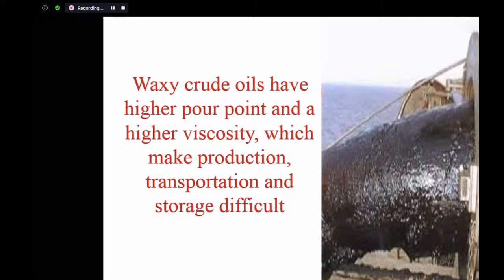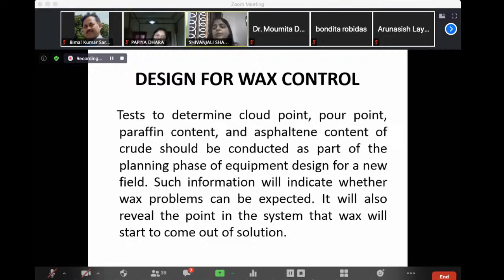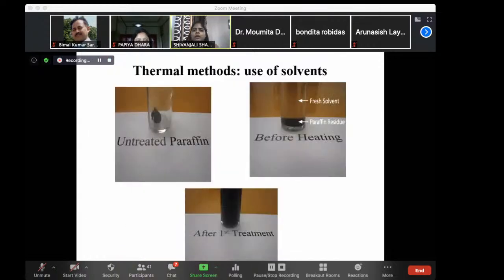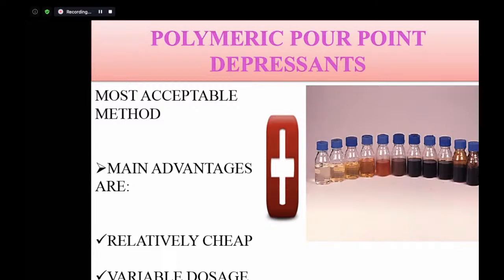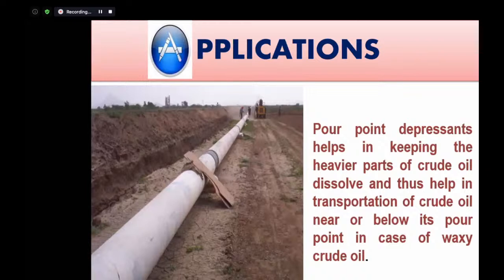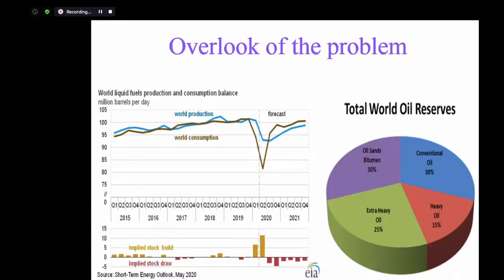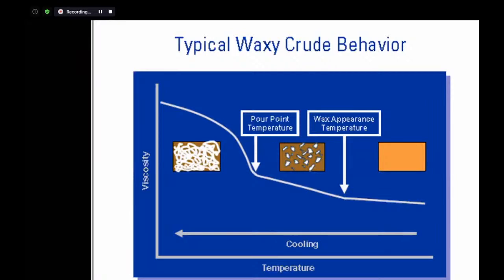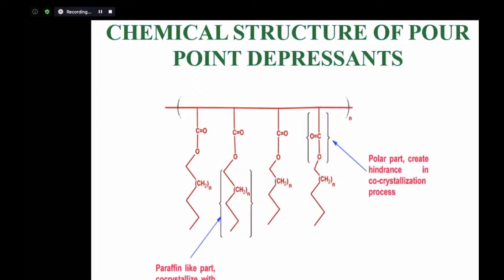Webinar on "Effect of Flow Improvers in Transportation of Waxy Crude oil" by Dr. Shivanjali Sharma.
The webinar on "Effect of Flow Improvers in Transportation of Waxy Crude oil" is organised by the Department of Physics, School of Basic and Applied Sciences, Adams University on 14 June 2020.